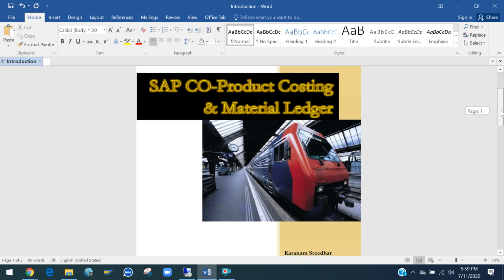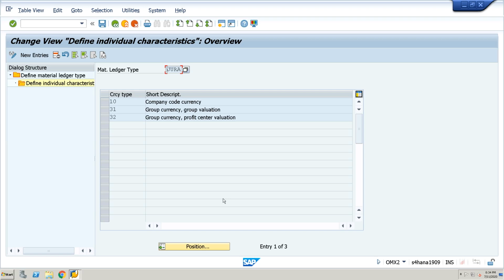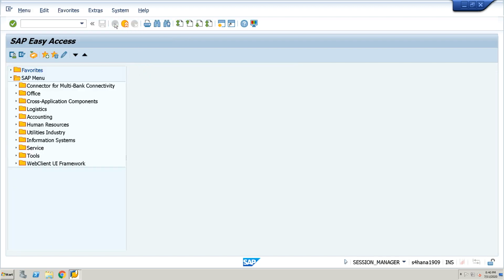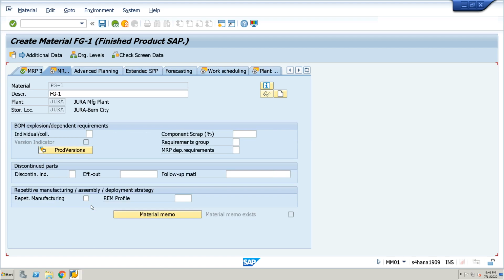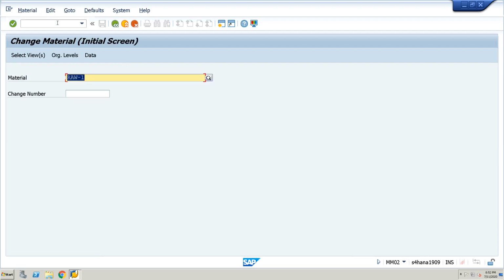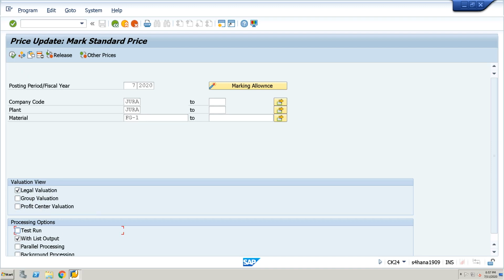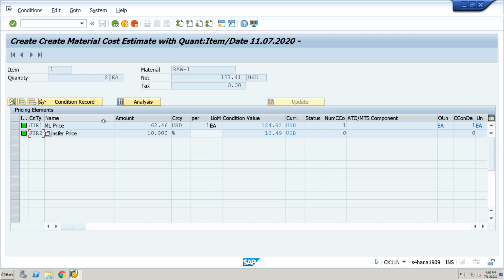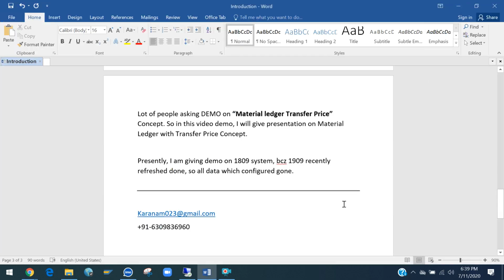SAP CO Training: Material ledger-Transfer Pricing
Please check my Udemy Courses.